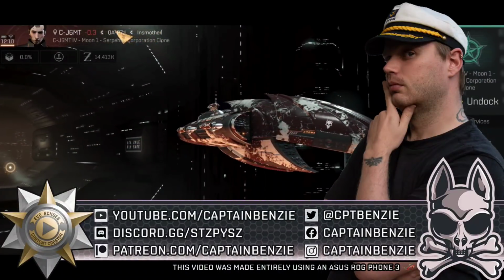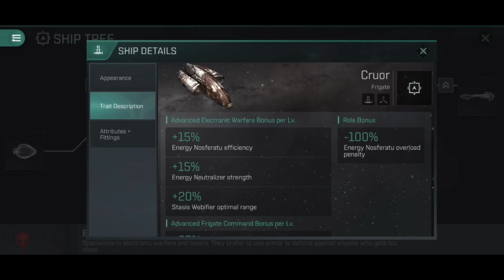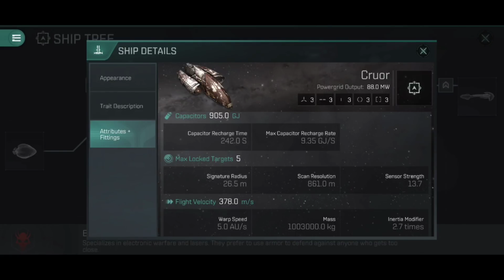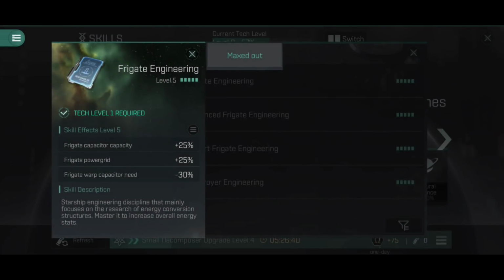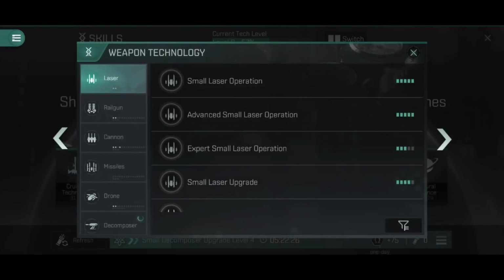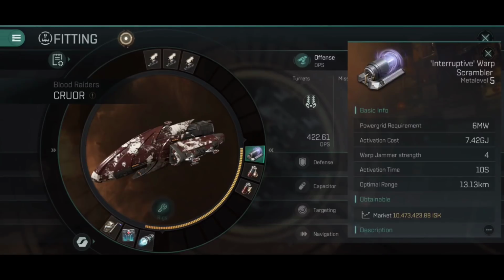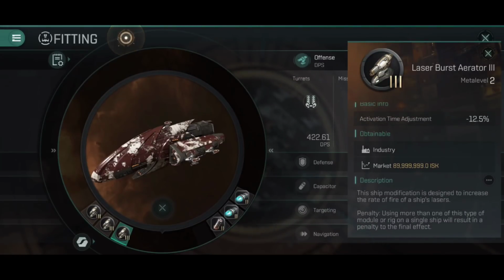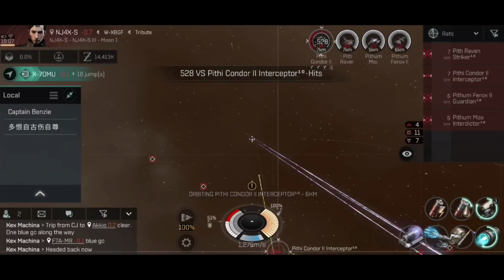The CRUOR Guide: Energy Draining Vampire! -- Frigate Pilot's Manifesto || EVE Echoes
The CRUOR is a frightening opponent with the ability to rapidly drain an opponent's capacitor, leaving ships considerably larger than itself drifting and powerless to fight back.

In this video, we examine what makes the Cruor unique, and why I believe that this is one of the best, but definitely most fun, faction frigates!

0:00 Introduction
2:09 Cruor Stats & Attributes
12:48 Relevant Skills
22:25 A Note On PvP & Ship Loss
26:13 Fitting Guide
36:12 Combat Demonstration - PvP
38:14 Combat Demonstration - PvE